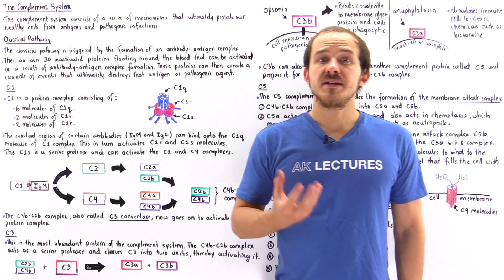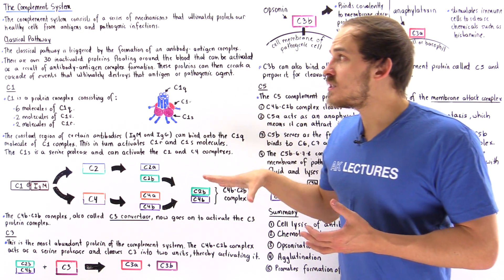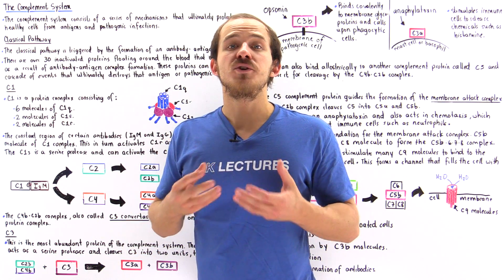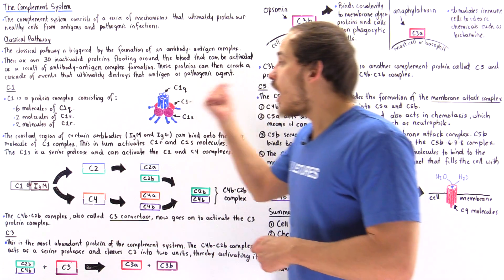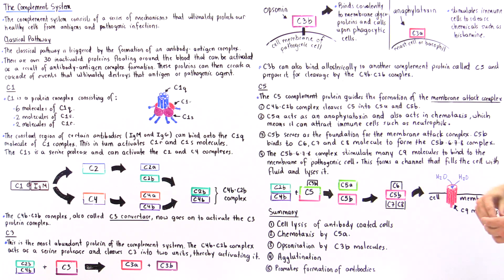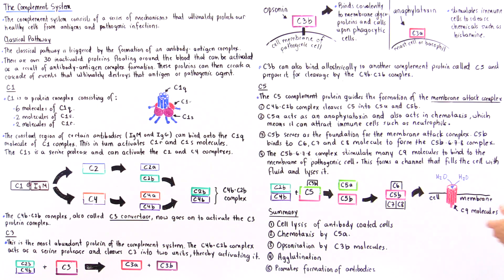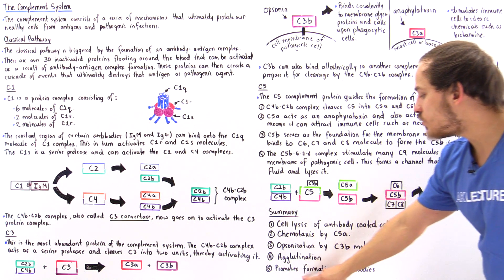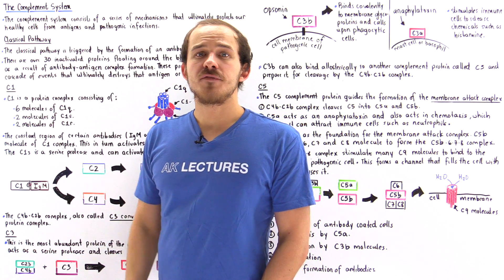Classical Pathway of Complement System